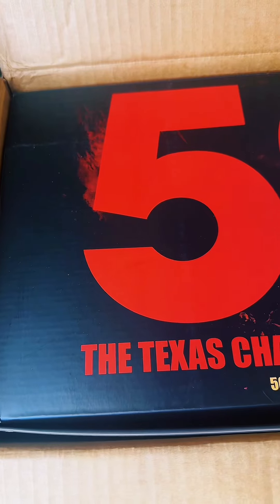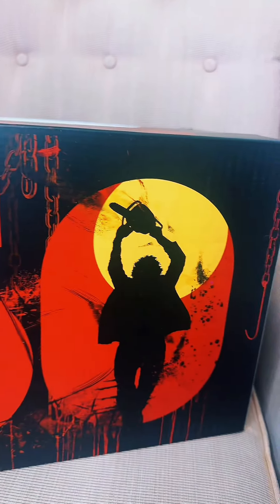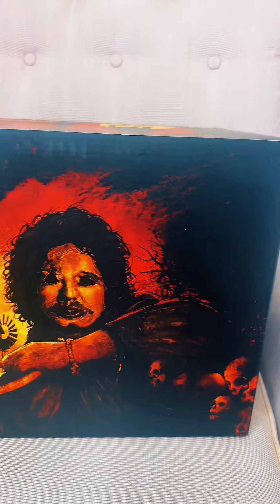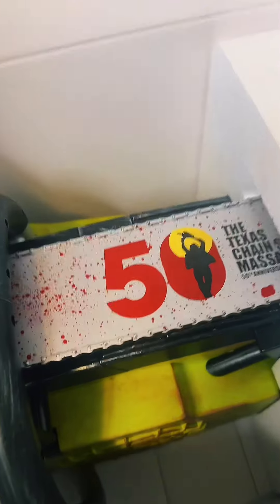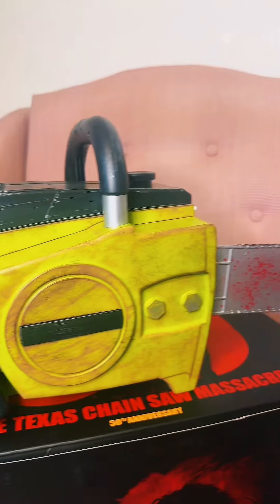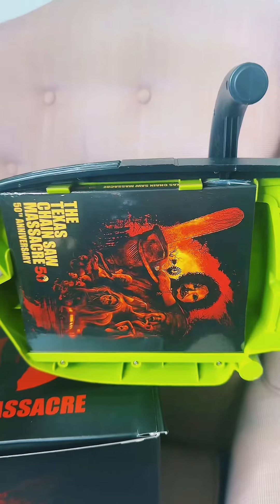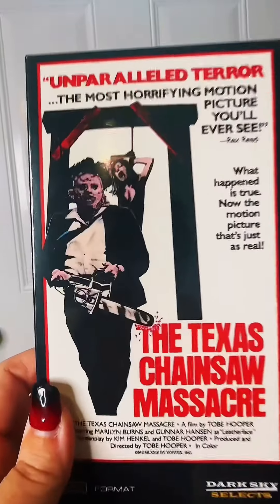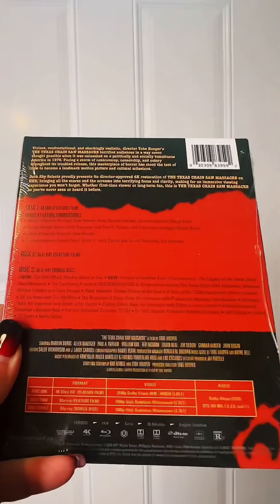UNBOXING TEXAS CHAINSAW MASSACRE 50TH ANNIVERSARY CHAIN SAW EDITION